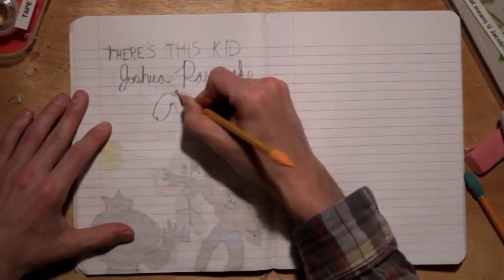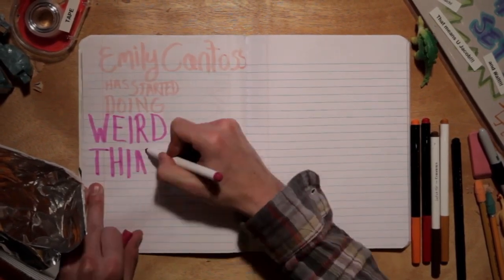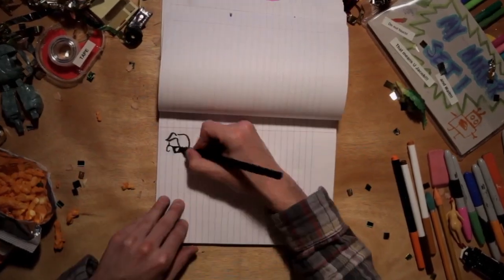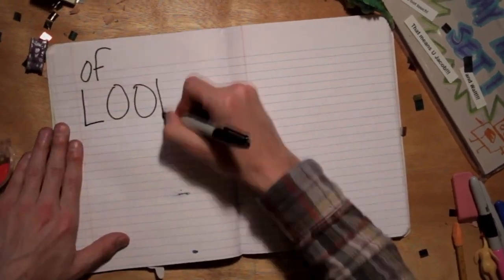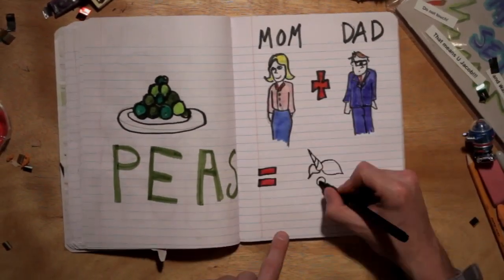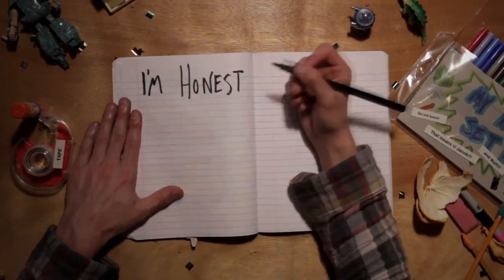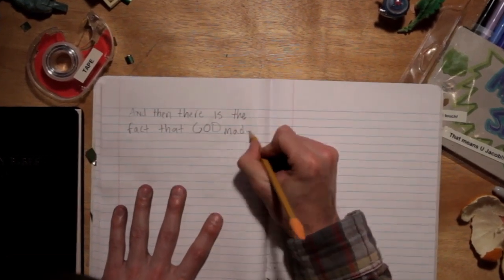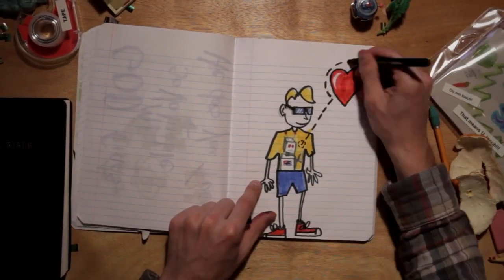Writing Book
Fun video for Lifeway's FLYTE Curriculum for preteens.